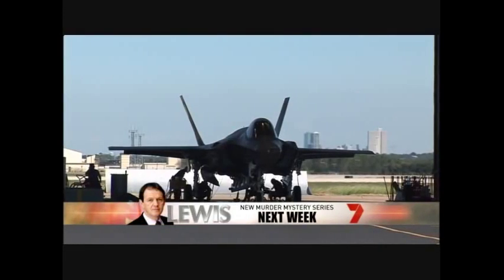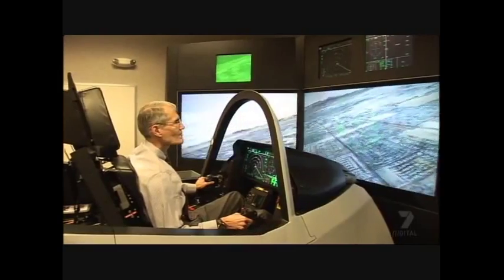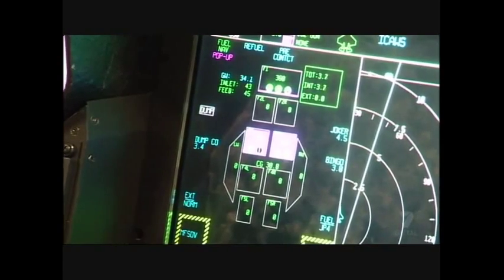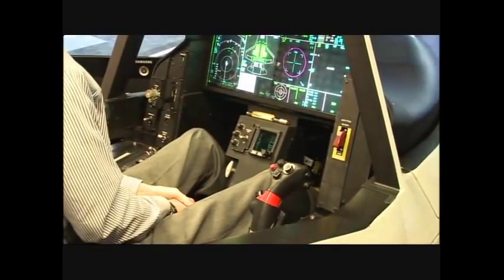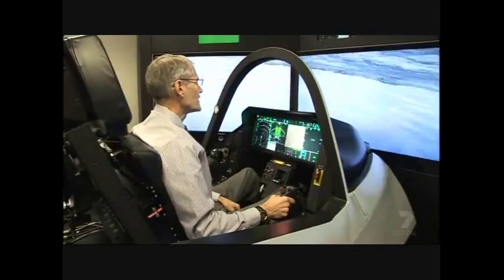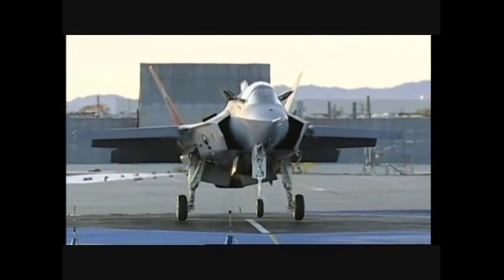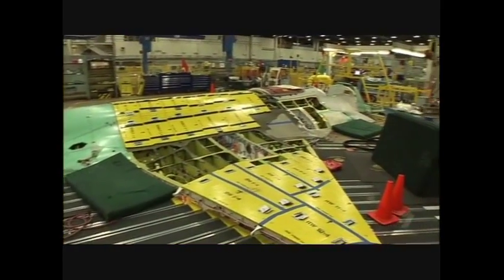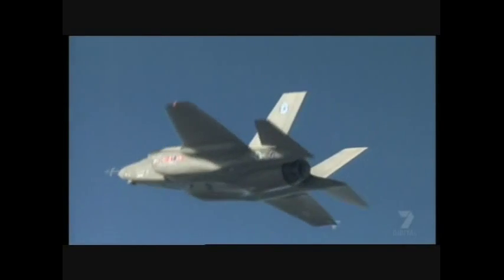JFACC 02D (subtitled) F-35LightningII/STOVLCharacteristics